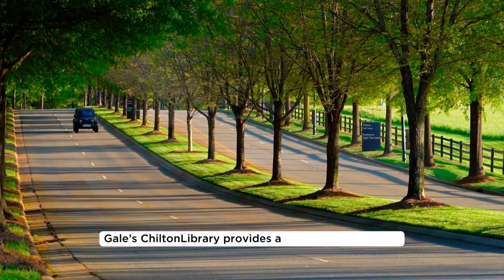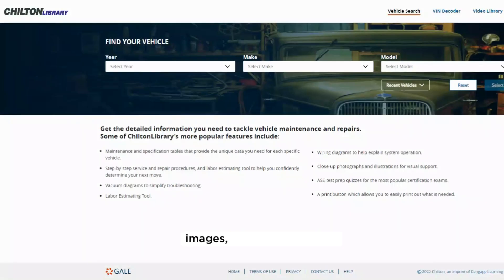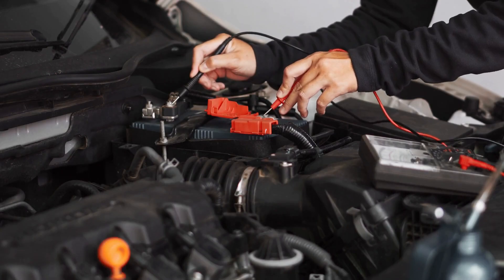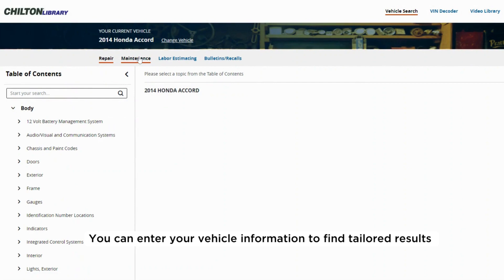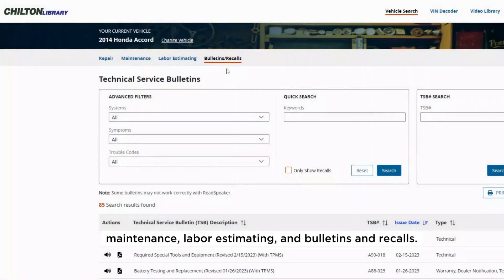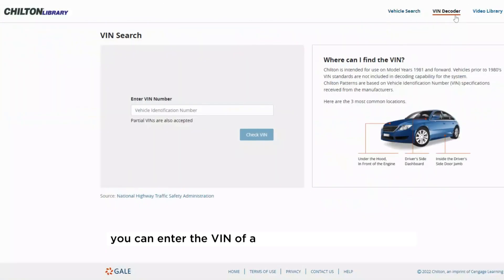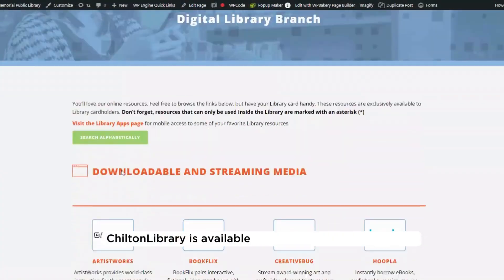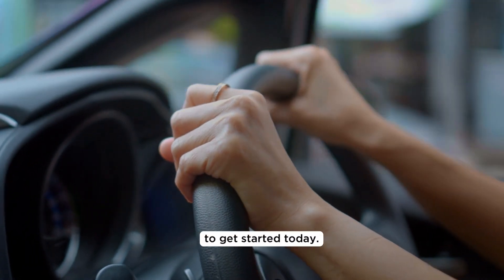Gale ChiltonLibrary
Learn more about Gale's ChiltonLibrary, where you can find reliable automotive help online 24/7. ChiltonLibrary has been trusted by automotive enthusiasts and professionals for more than 100 years. It's available for free to Hussey-Mayfield Memorial Public Library cardholders in our Digital Library Branch